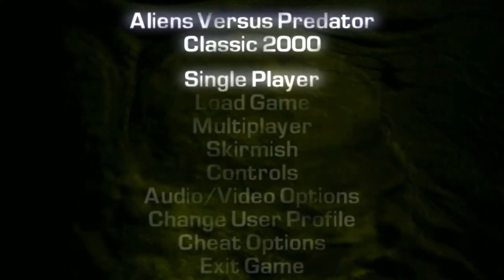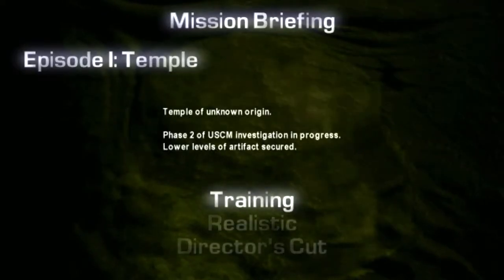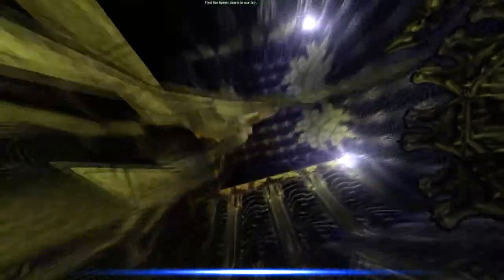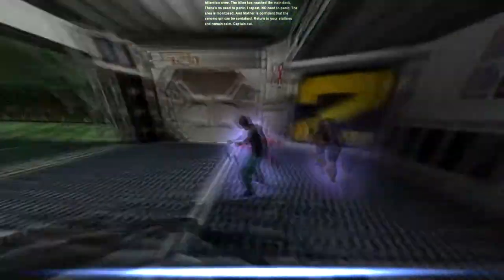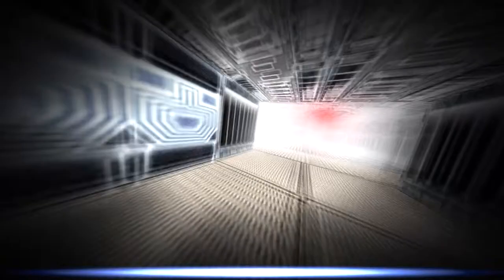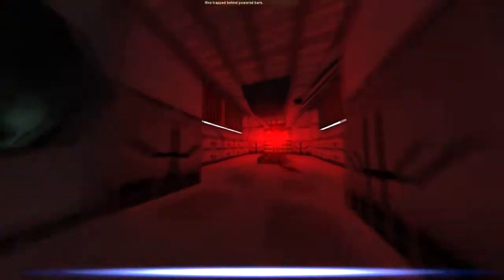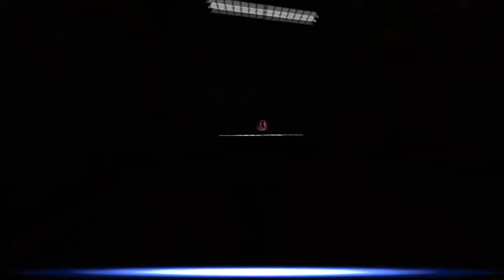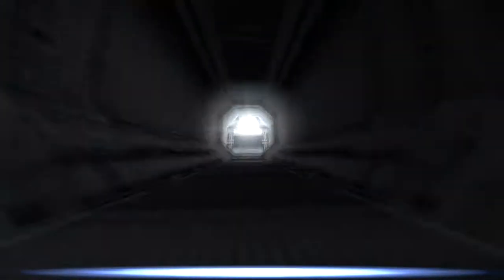Aliens vs Predator Classic 2000 Playthrough Part 1: Balls Deep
Sorry for the confusion; I took down the old versions of these levels and replaced them with improved versions with higher video quality.

Alien campaign on Training difficulty.

Many thanks to Newt 2.0 for convincing me to do this and for helping me get set up!